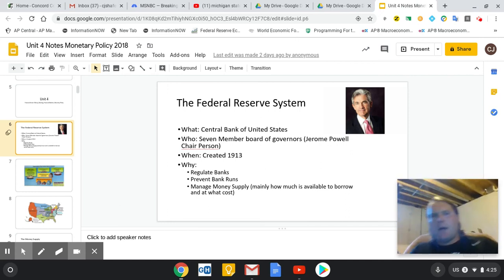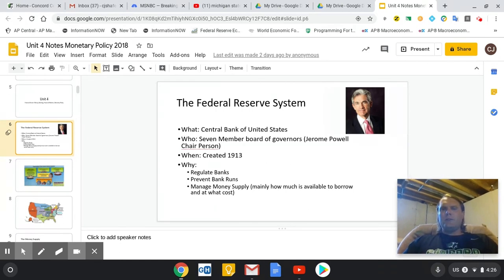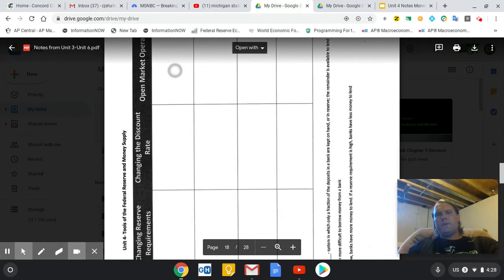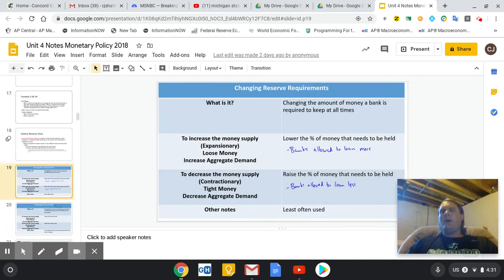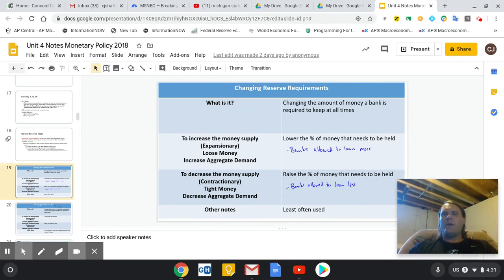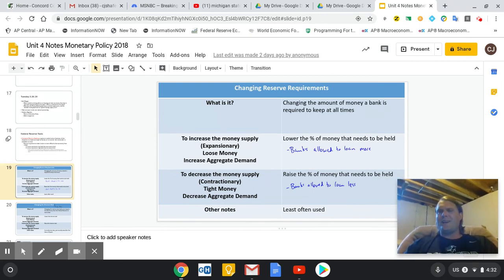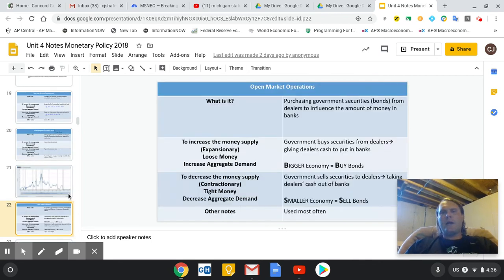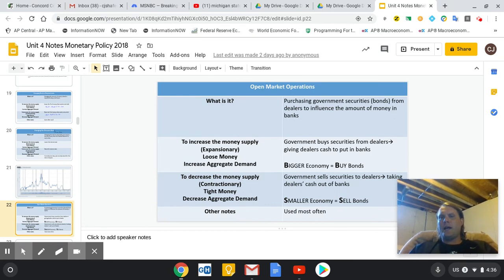AP Macro Day 8: Monetary Policy Part 1